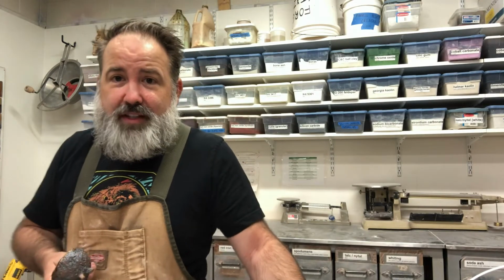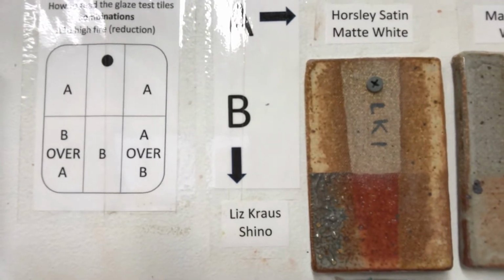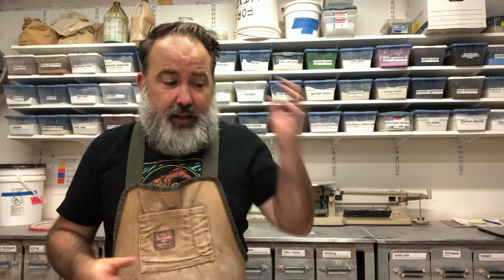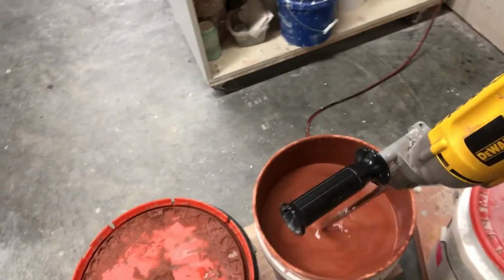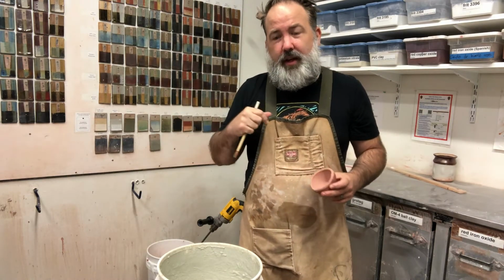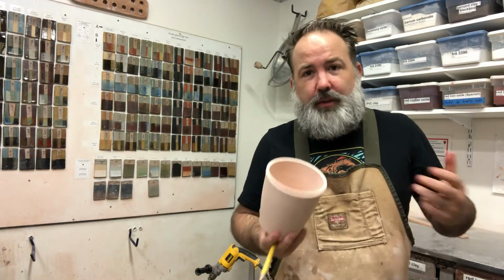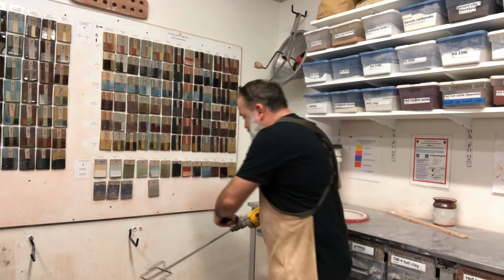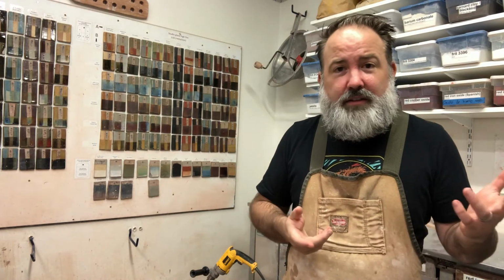Glaze Demo at IU Southeast Ceramics - 9/12/20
IUS Ceramics professor, Brian Harper, discusses glazes and demonstrates glaze application for students at IUS Ceramics